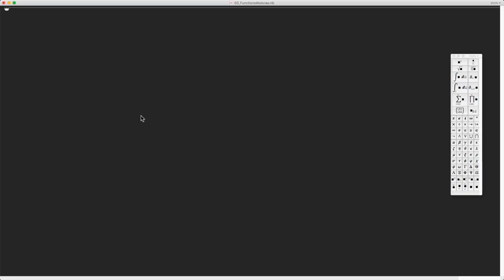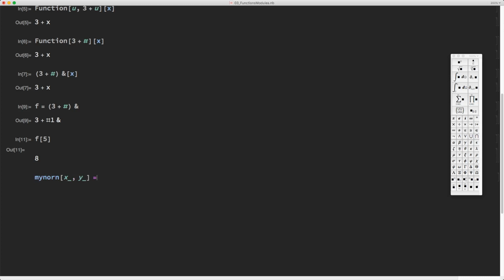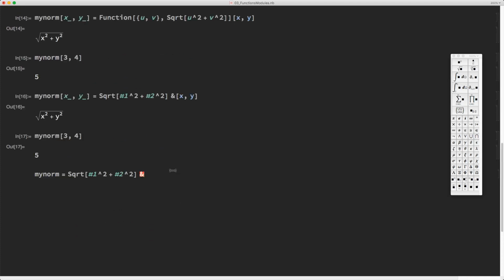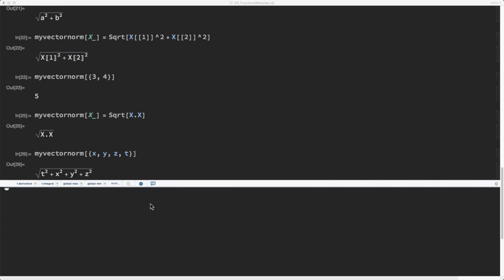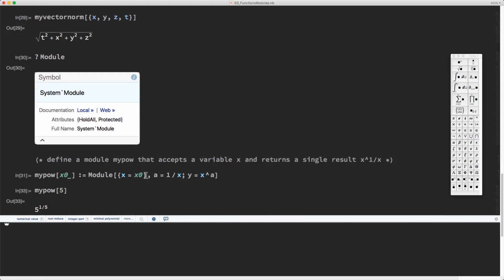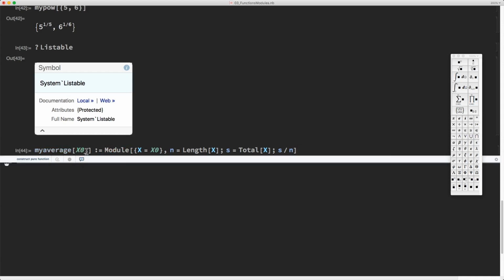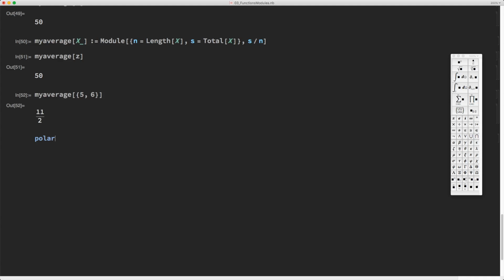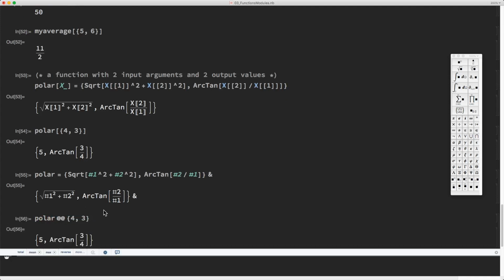Lecture 3 - Functions and Modules in Mathematica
How to create functions and modules in Wolfram Language